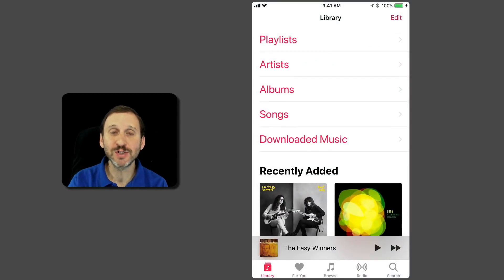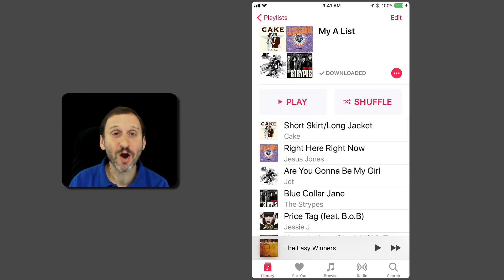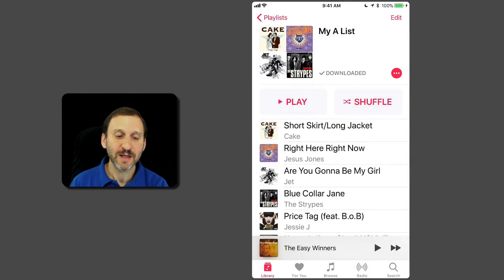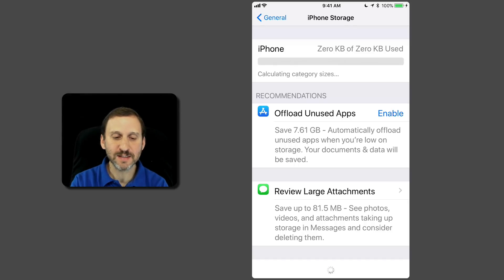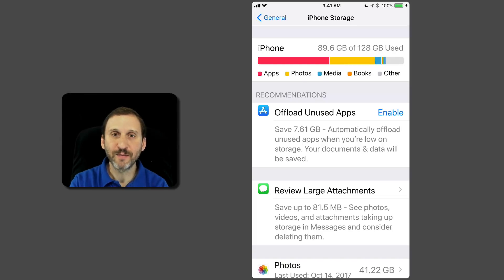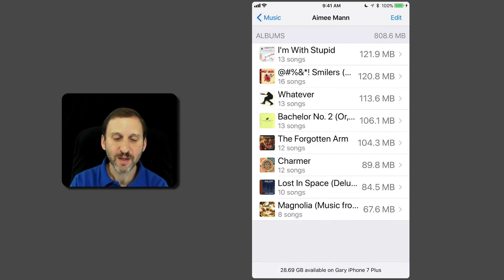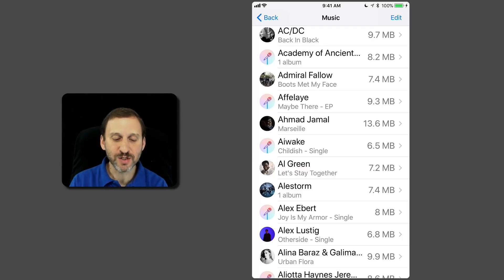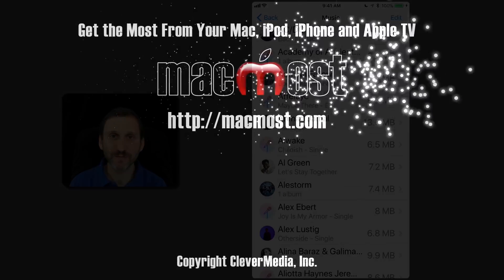Managing Apple Music iPhone Downloads (#1516)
Apple Music users can easily download playlists, albums, artists and songs for offline listening. After a while, you may have a large collection of downloaded music taking up space on your iPhone. You can easily remove these downloads in the Music app, or in the Settings app.